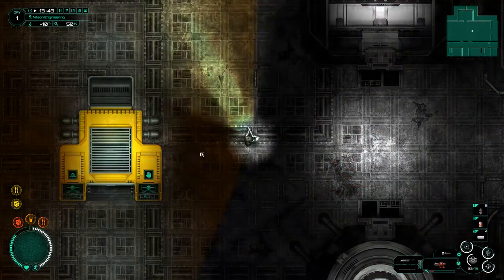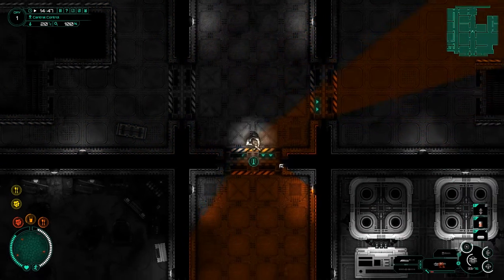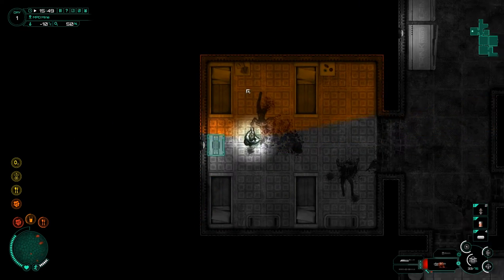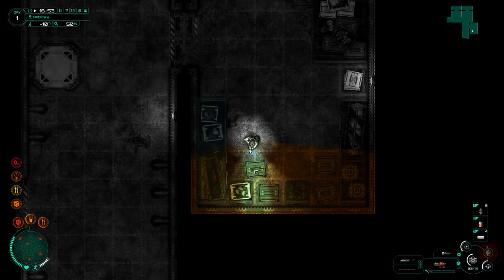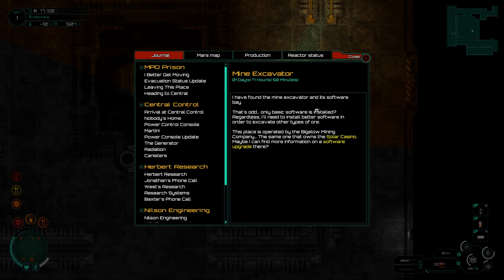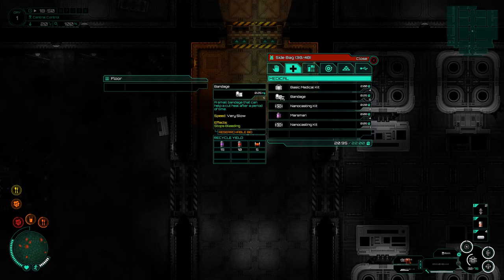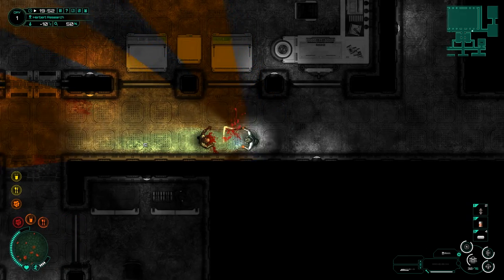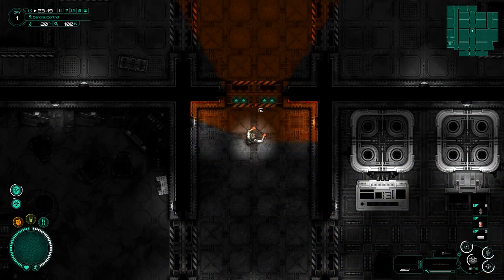Subterrain - 7 - Mine!!